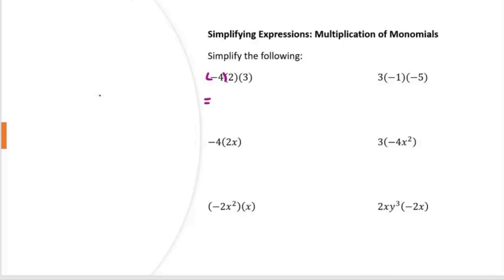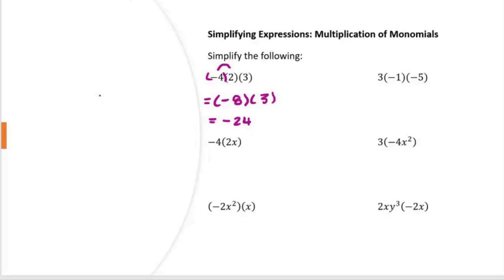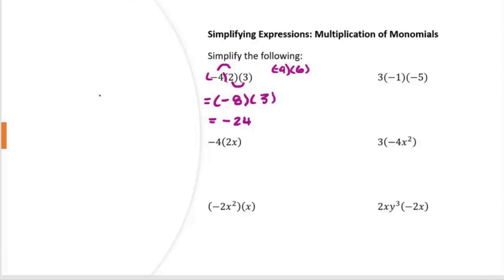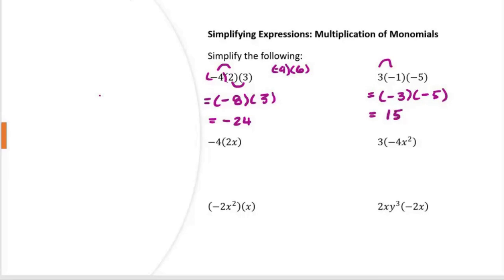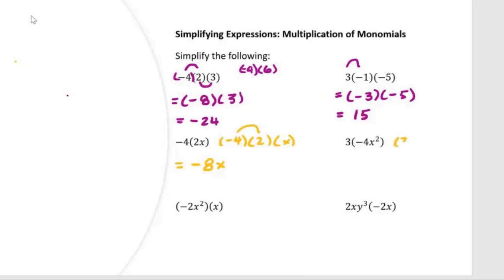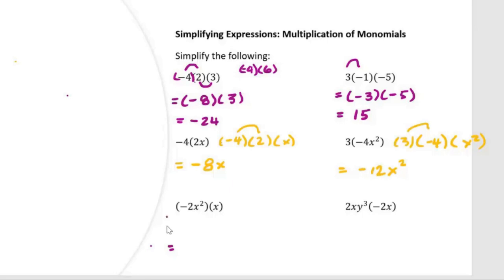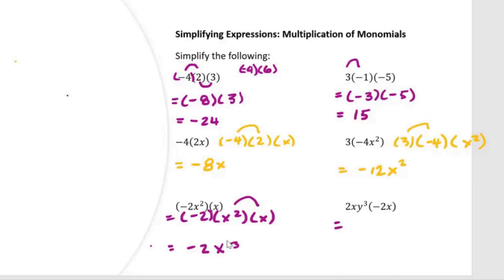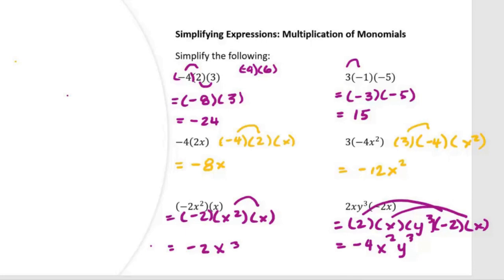Multiplication of Monomials